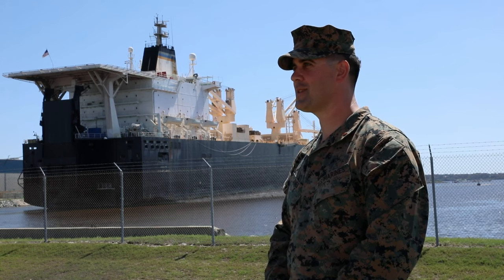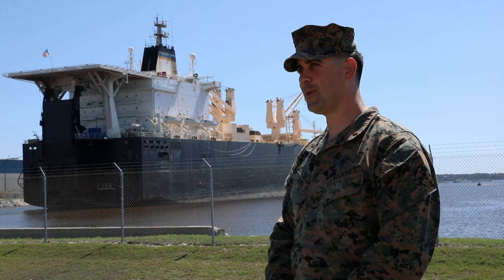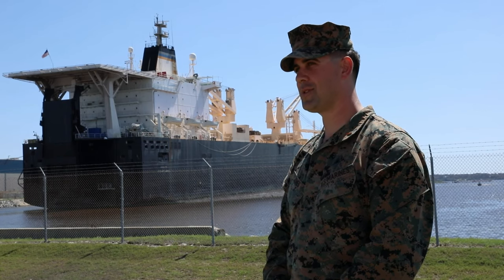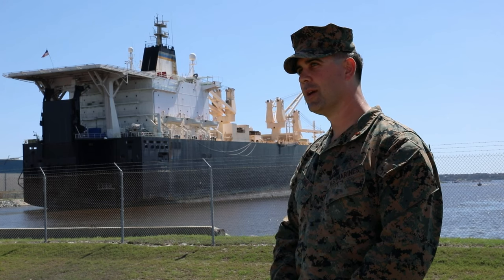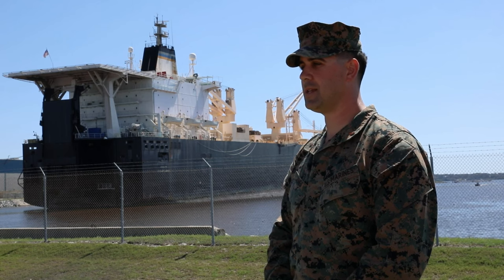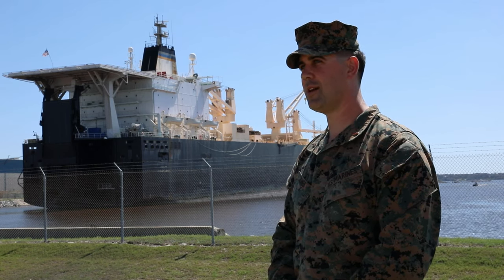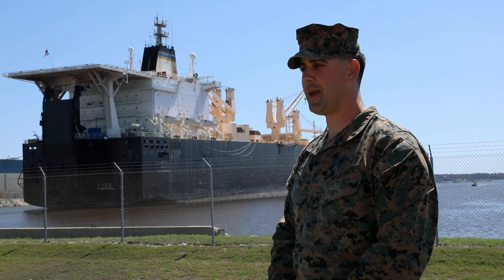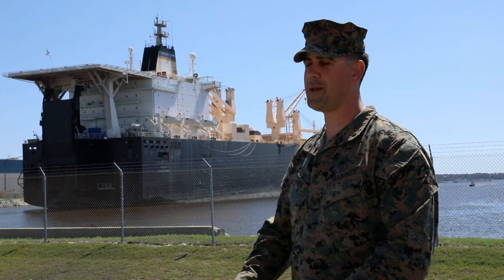Atlantic Dragon 22 | WO Jones | Maj Planteen | Maj Cusack | Interview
U.S. Marine Corps Warrant Officer Jamus R. Jones, a maritime prepositioning force plans officer with Combat Logistics Regiment 37, 3rd Marine Logistics Group, speaks about selective offloading for exercise Atlantic Dragon on Camp Blanding, Florida, United States, April 4, 2022.

Atlantic Dragon 22 | WO Jones Interview
MARINE CORPS SUPPORT FACILITY BLOUNT ISLAND, FL, UNITED STATES
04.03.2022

Atlantic Dragon is a force generation exercise pushing CLR-37 as an arrival assembly operations group to provide tactical logistics support to III Marine Expeditionary Force. The exercise consists of an experimental maritime prepositioned force's offload tactics of military equipment that supports field exercise training to increase combat readiness and efficiency. 3rd MLG, based out of Okinawa, Japan, is a forward-deployed combat unit that serves as III MEF's comprehensive logistics and combat service support backbone for operations throughout the Indo-Pacific area of responsibility. (U.S. Marine Corps video by Cpl. Alpha Hernandez)

Film Credits: Video by Cpl. Alpha Hernandez
3rd Marine Logistics Group